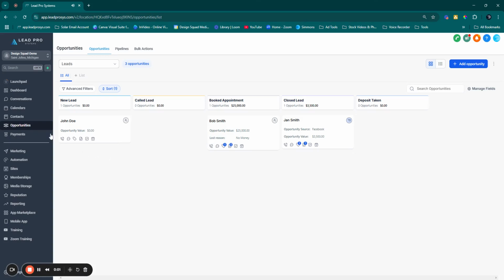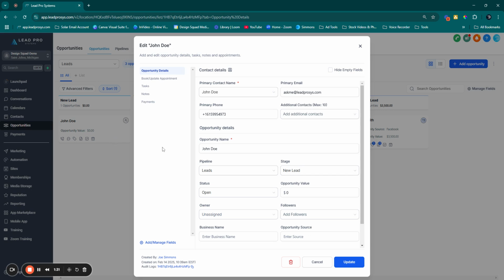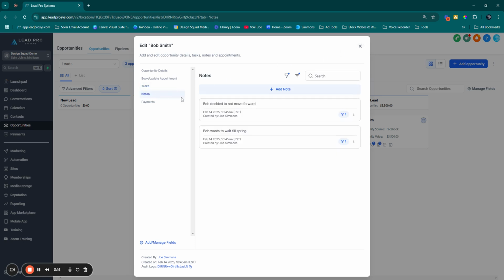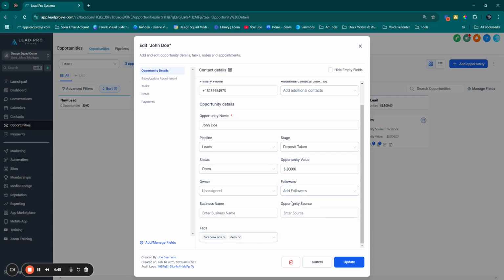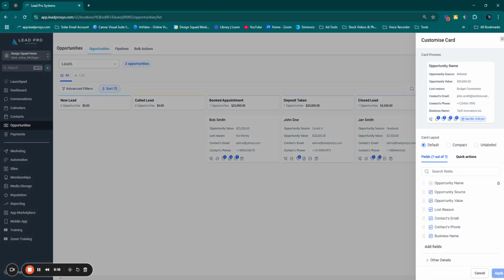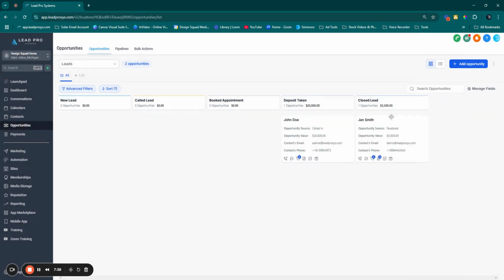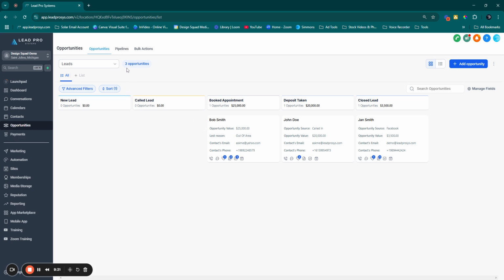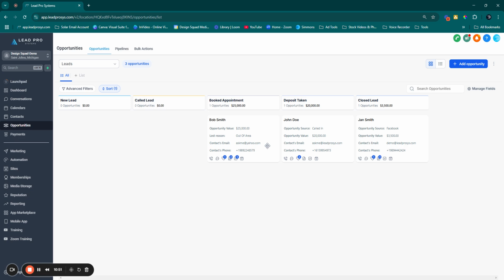Mastering Lead Pro Systems: How to Build & Optimize Your Sales Pipelines!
In this video, we walk you through the powerful tools inside Lead Pro Systems, showing you how to create, edit, and optimize your sales pipelines for maximum efficiency. Whether you're managing sales leads, project deliveries, or customer follow-ups, this tutorial will help you streamline your workflow like a pro. ✅

🔹 What You’ll Learn:
✔️ How to set up your first pipeline
✔️ Creating sales process stages
✔️ Editing, adding, and removing pipeline stages
✔️ Managing and organizing leads effectively

📌 Timestamps:
⏳ 00:00 - Introduction to Lead Pro Systems
⏳ 00:04 - Logging in and pipeline setup
⏳ 00:08 - How to create a new pipeline
⏳ 00:11 - Naming and setting up sales process stages
⏳ 00:14 - Saving your pipeline and making edits
⏳ 00:18 - Understanding multiple pipelines for sales & delivery
⏳ 00:24 - Adding a stage to your pipeline
⏳ 00:30 - Editing, removing, and reordering pipeline stages